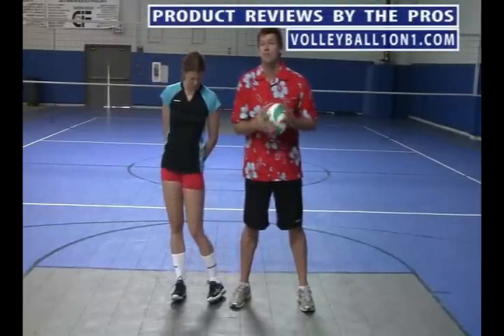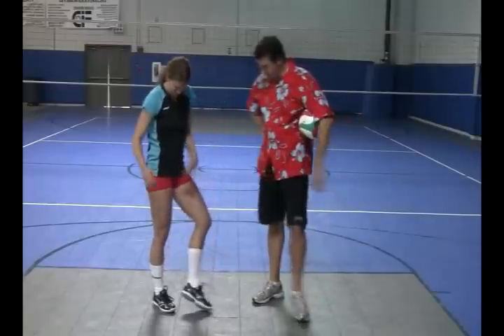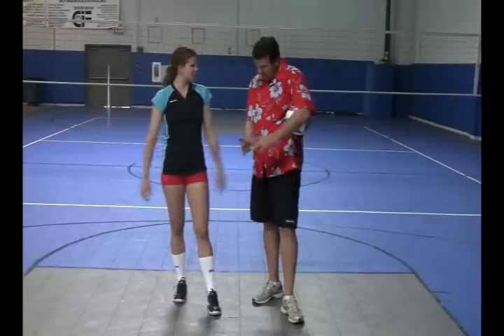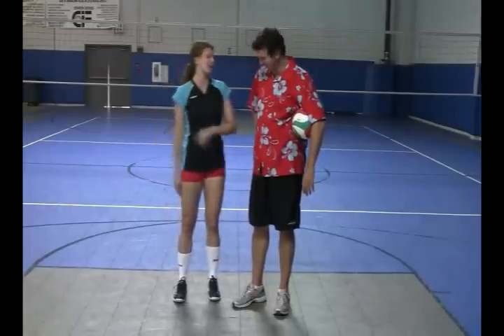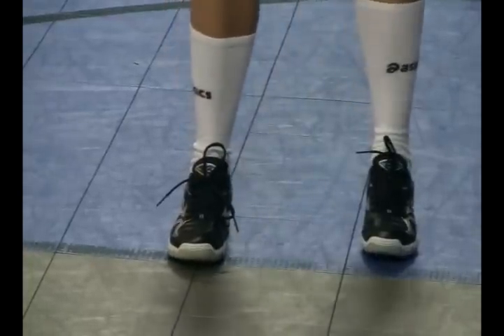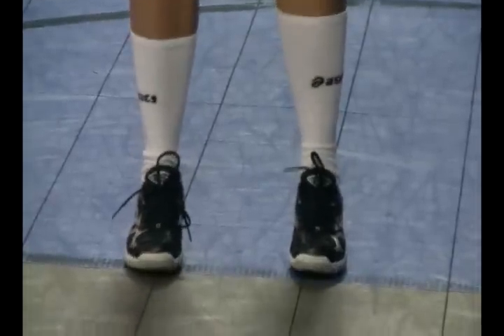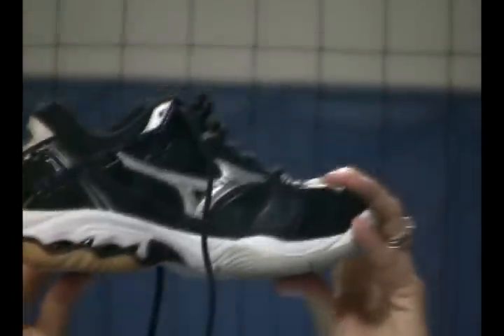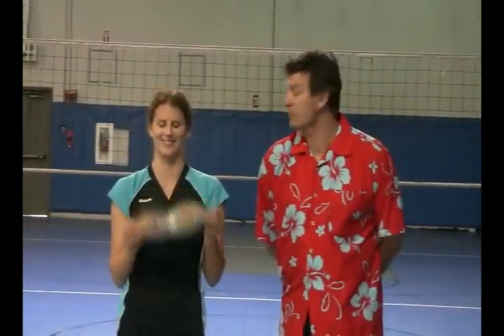Volleyball Shoes Mizuno Wave Spike 13 navy silver white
NCAA All-American at Virginia and pro beach player Paige Jensen gives her review of the Volleyball Shoes Mizuno Wave Spike 13 navy silver white.